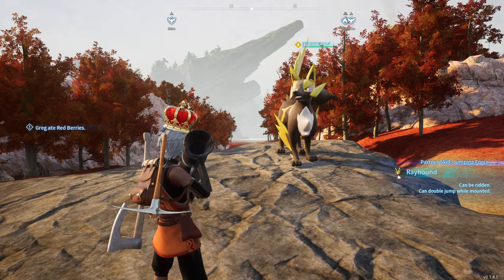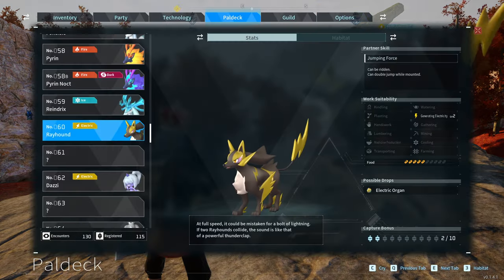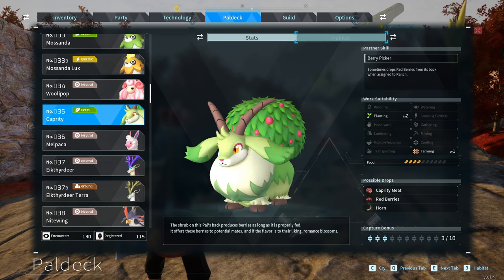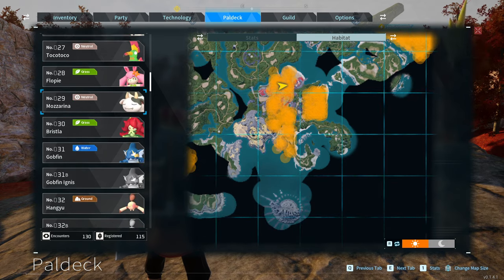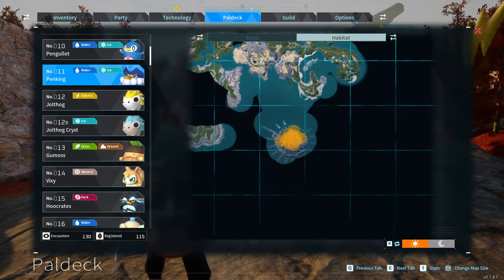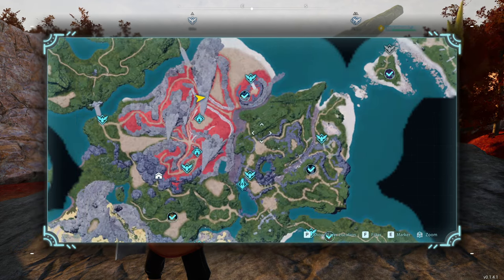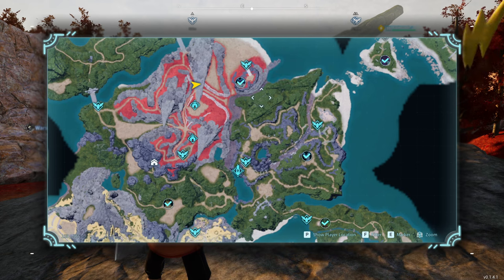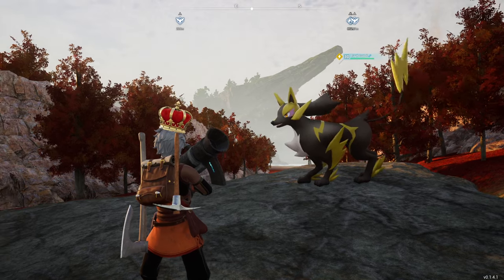How To Breed Rayhound Palworld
This video will show you how to breed rayhound in Palworld early.